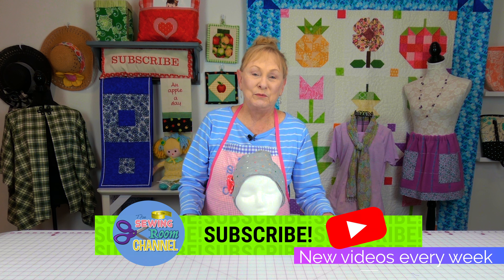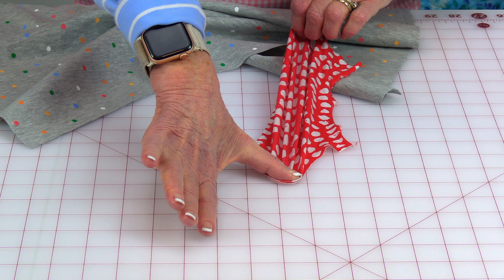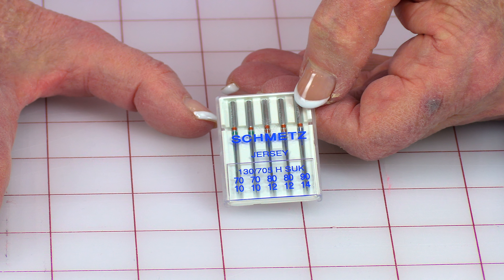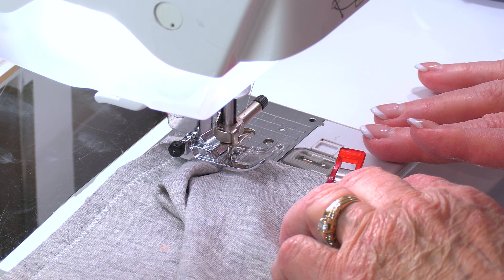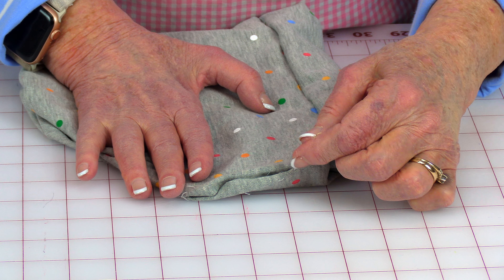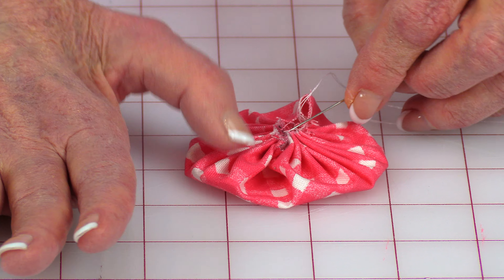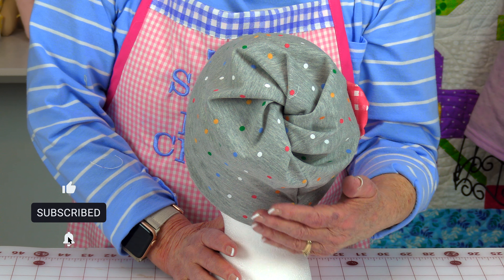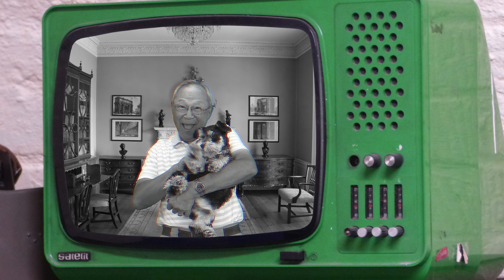5 Minute Hat | QUICK PROJECT | The Sewing Room Channel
5 Minute Hat | QUICK PROJECT | The Sewing Room Channel🧵

In this tutorial I will demonstrate how to make this adorable stretch knit hat.